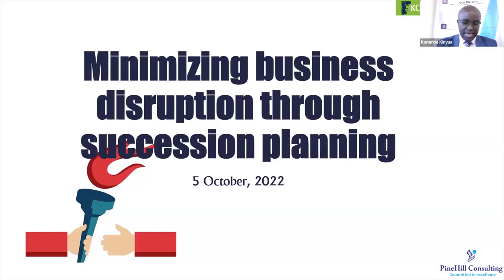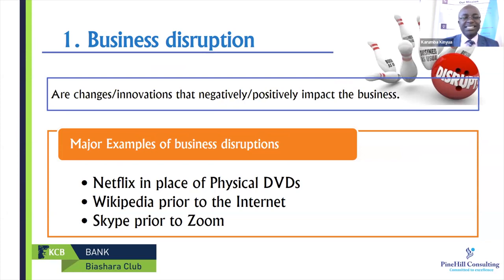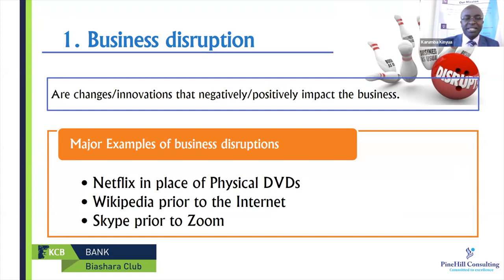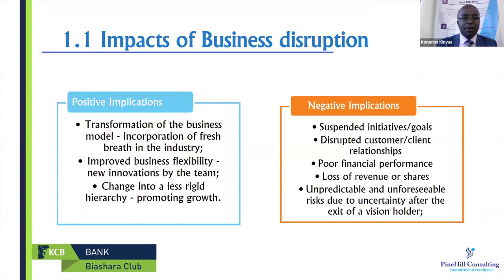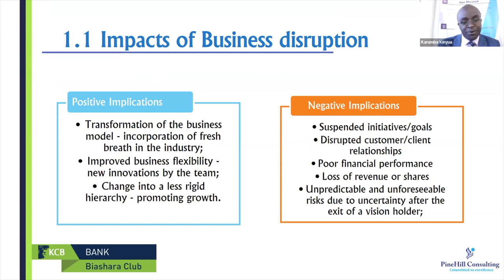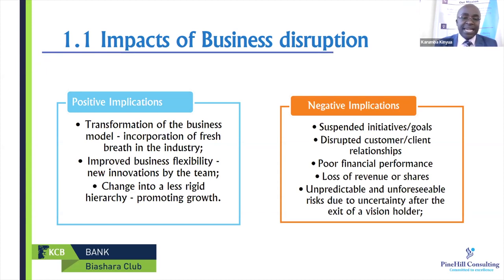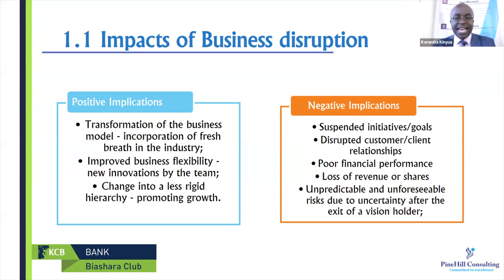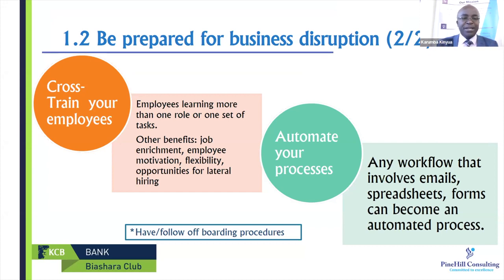KCB Biashara Club Webinar - Minimizing Disruption Through Succession Planning